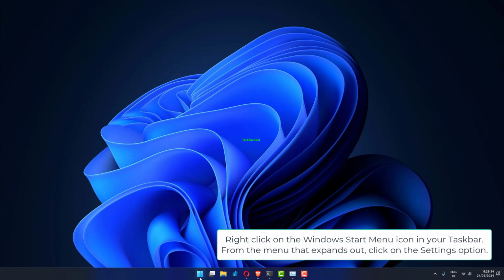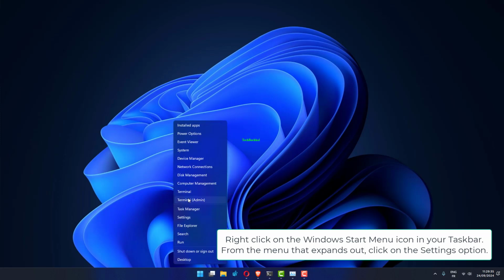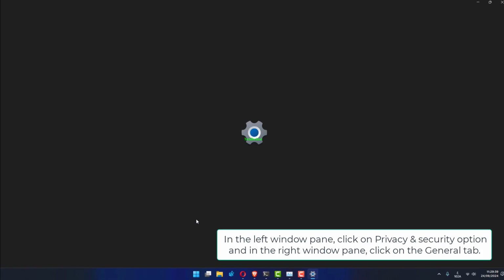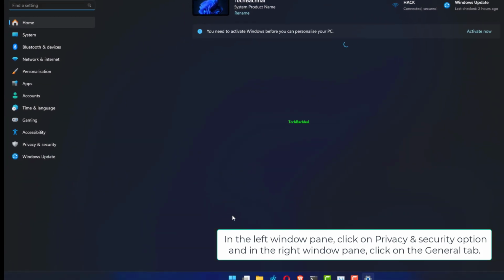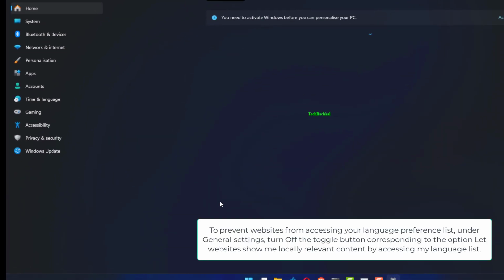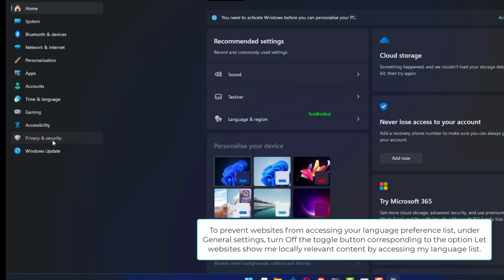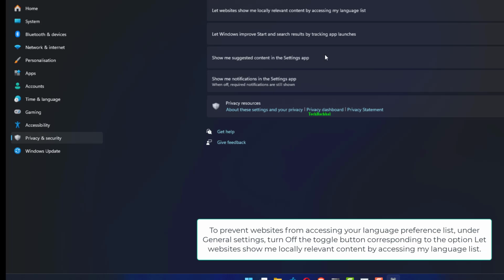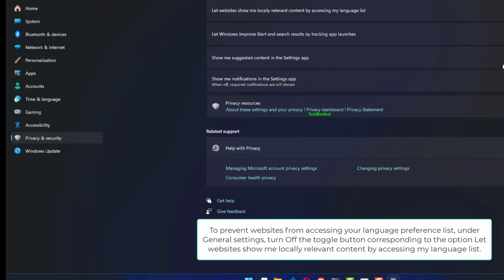How to Prevent Websites from Accessing the Language List in Windows 11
Concerned about websites accessing your language list on Windows 11? In this video, we’ll show you how to block websites from accessing this information and explain why it happens. Websites can track your language settings to personalize content or ads, but this can lead to privacy concerns. Discover how to prevent websites from accessing your language preferences and keep your browsing experience secure.

00:00 Intro
00:10 Tutorial
00:57 Outro